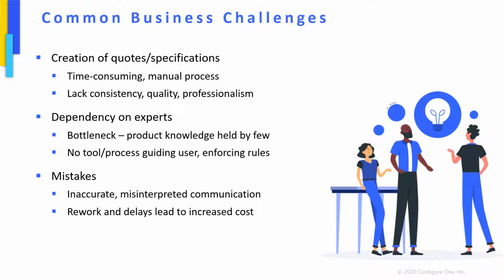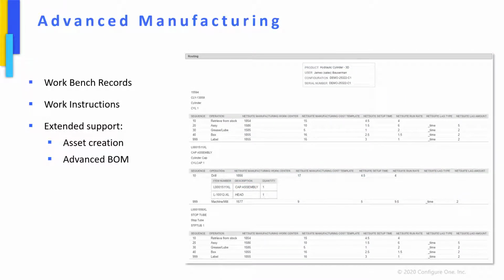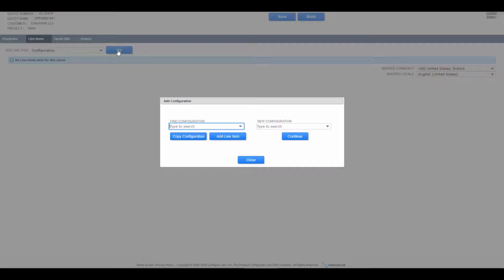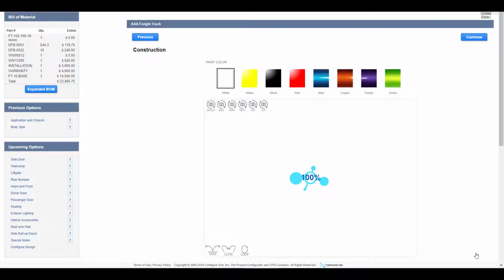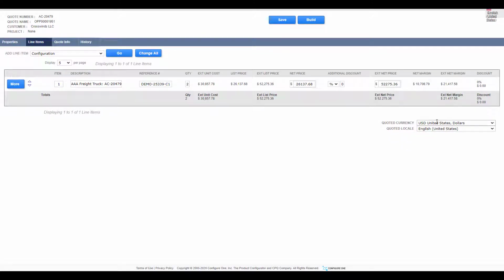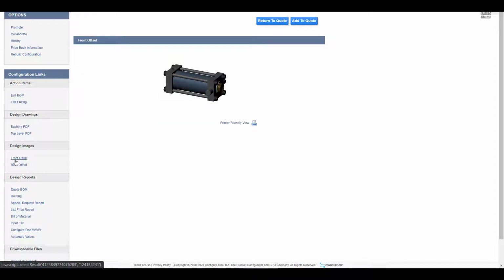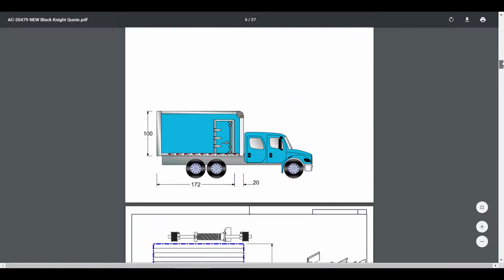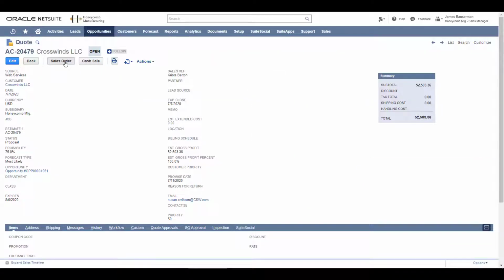SuiteSuccess for Manufacturing - Configure One CPQ Solution